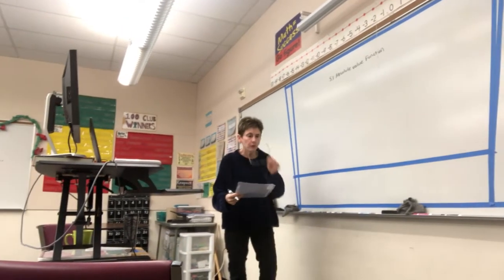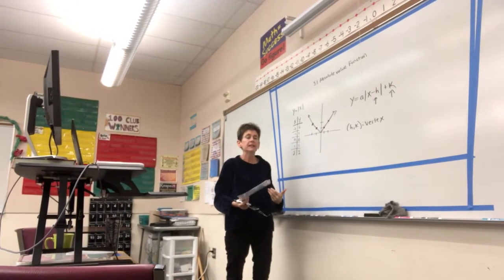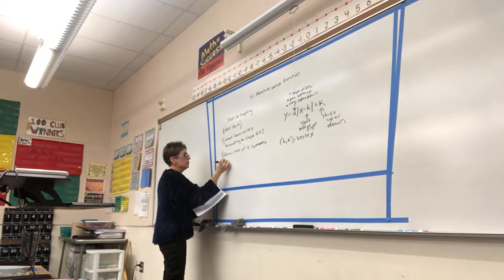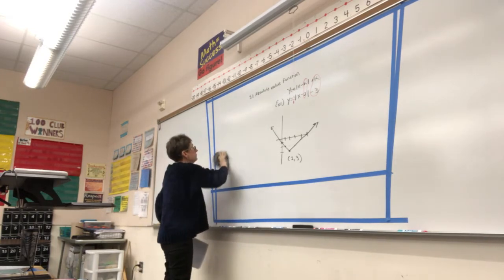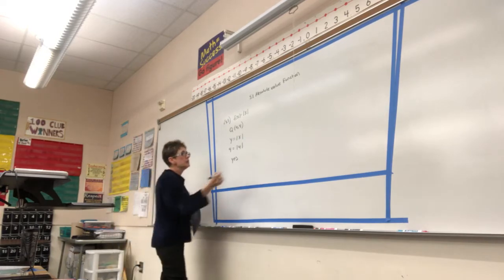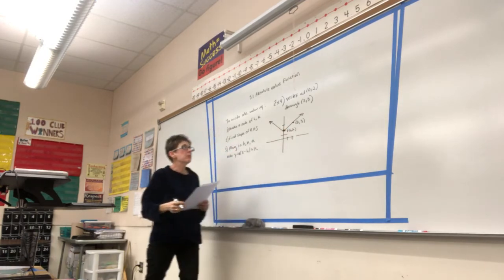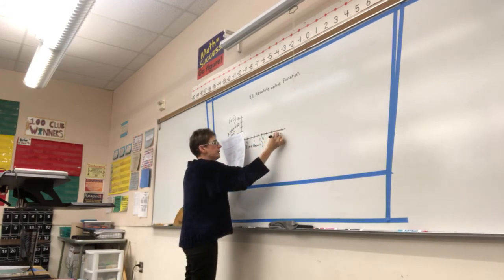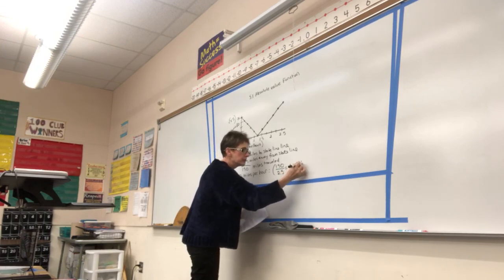AI 5.1 Notes